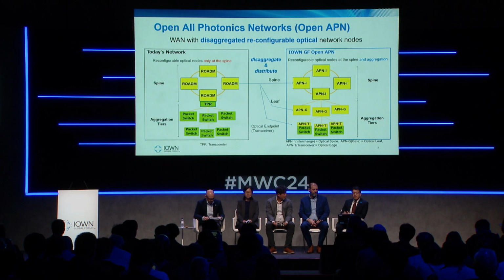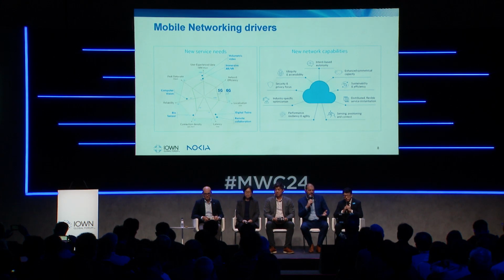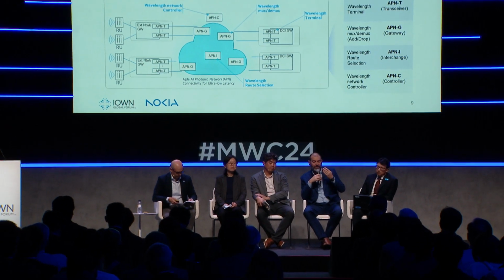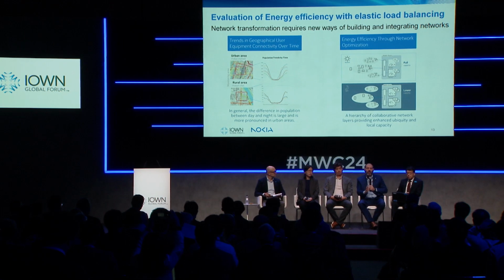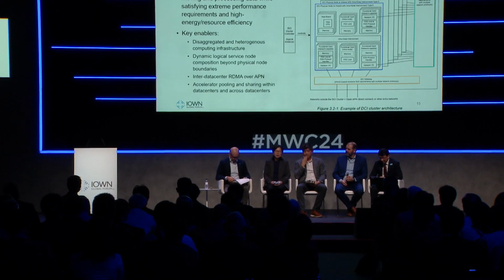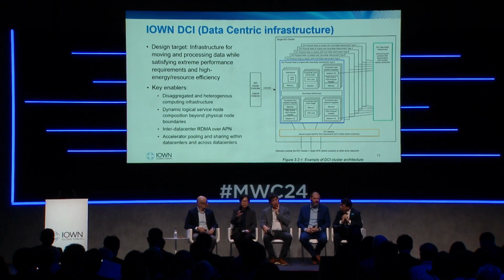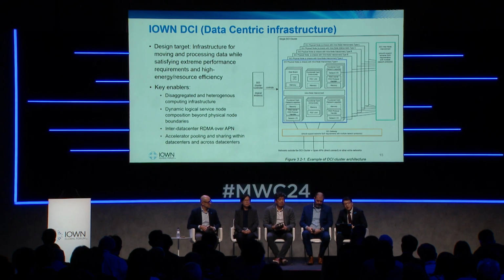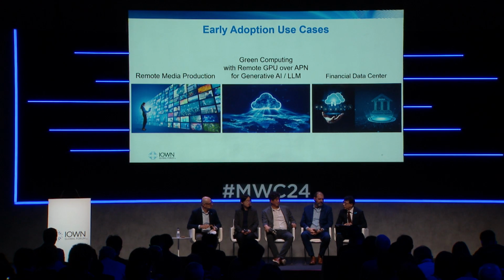IOWN Global Forum at MWC 2024 - Technical Panel (Part 4)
The IOWN Global Forum hosted a Power90 session at Mobile World Congress Barcelona 2024 titled “Innovative Optical and Wireless Network (IOWN) For the Evolution of Mobile Networks” that included a keynote speech and two panels.

This video clip features leaders from the IOWN Global Forum on a technical panel discussing the Forum’s Open APN and explaining how this new network will contribute to the evolution of radio access networks (RANs) and multi-access edge computing (MEC).